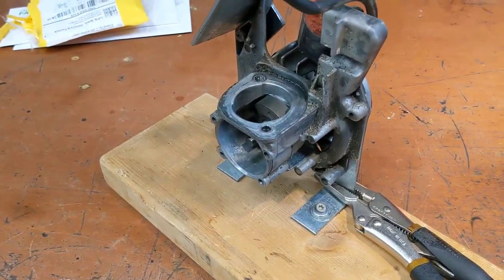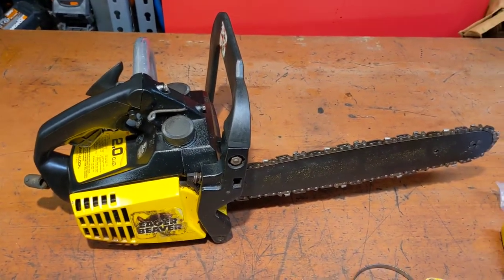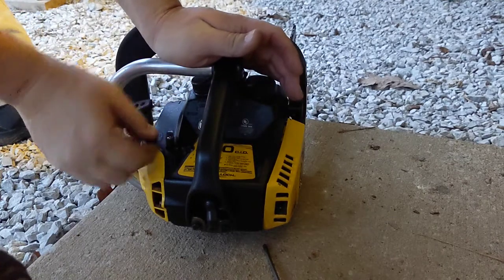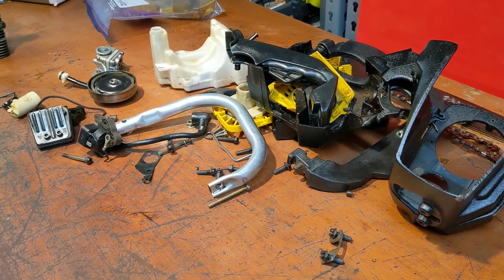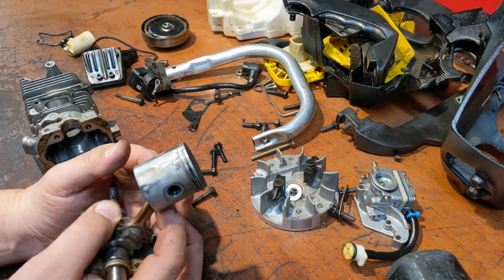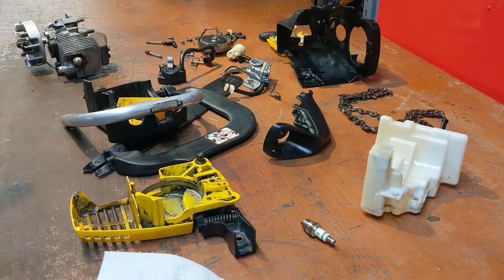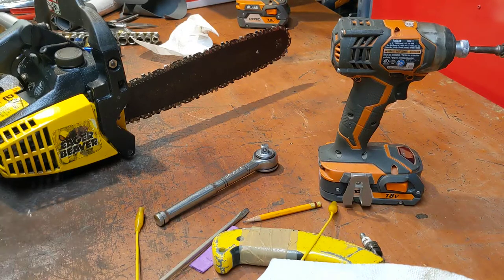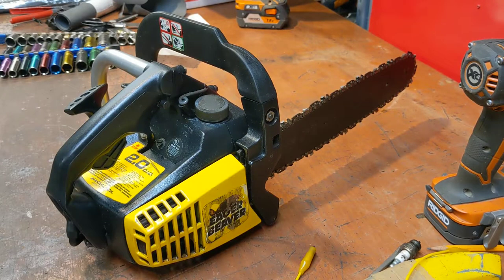Will it Start? McCulloch Eager Beaver 2.0 Part 2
This video continues the saga of the McCulloch Eager Beaver 2.0 rebuild/will it start project.